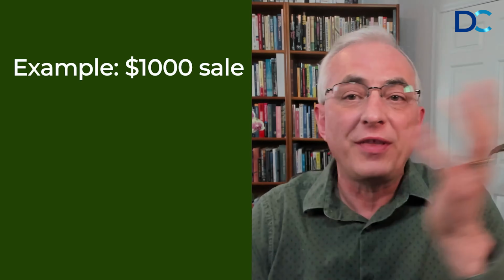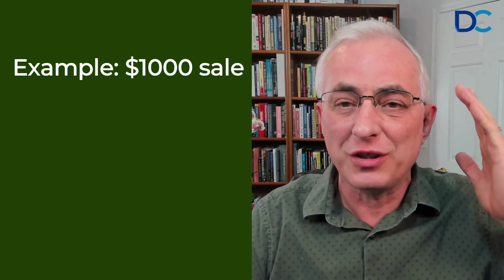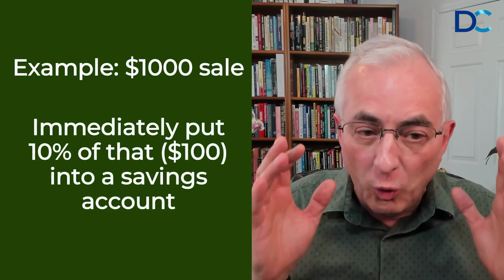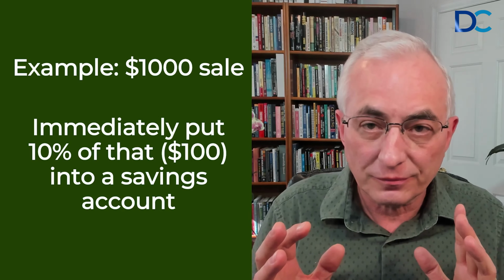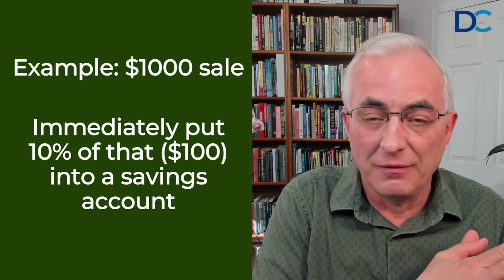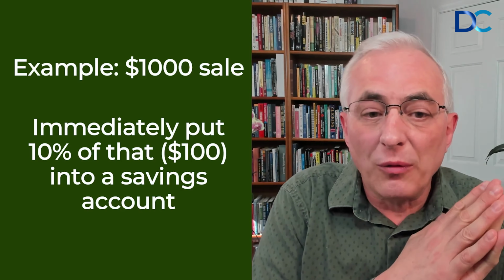How to Find the Money to Advertise - Don Crowther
In this video, I want to address a common issue many people face: figuring out how to fund their advertising. I know most of you understand the immense potential of running ads, but struggle with the financial aspect. Does this sound familiar? I'm going to propose a simple strategy that could potentially revolutionize the way you manage your advertising budget.

Let me begin with a personal anecdote to illustrate my point. I once worked with a client who initially invested less than $20,000 in their advertising budget for a launch. Following my advice, they boosted this to $80,000. The result? Their sales skyrocketed from $200,000 to over $1.2 million. Now, these might seem like monumental figures and you might be thinking, "That could never be me." However, the focus here is the proportional increase - by investing an extra $60,000, they earned an additional $1 million.

But how can you afford to increase your ad spend, you ask? Here's my solution: Allocate 10% of every sale you make into an advertising reserve account. This money accumulates over the month and becomes your budget for the following month's advertising.

For instance, if you make a $1,000 sale, $100 (10%) should go directly into your advertising fund. So, if you make $10,000 in sales over a month, by the end of that month you'll have $1,000 ready to pay for next month's advertising expenses.

If you're already investing in ads, I suggest you add this new amount to your existing advertising budget. Suppose you've been spending $1,000 on ads monthly, and you made $10,000 in sales this month. Now you have an extra $1,000 for your advertising fund. So, next month, you'll have a total of $2,000 for your ad campaign.

If you implement this strategy consistently, you'll likely see an increase in your sales and a significantly larger advertising budget by year's end. If you're eager to supercharge your efforts, and perhaps your sales are a bit low right now, you can even consider allocating up to 20-30% of each sale to your advertising reserve.

Remember, the funds in this account are sacred and exclusively for growing your business through advertising. It's crucial to resist the temptation to dip into it for other expenses. Yes, setting aside 10% might feel like a substantial amount, but trust me, you'll barely notice the difference. And the potential return on this investment could be truly astonishing - remember the case study - an extra million dollars in sales from spending $60,000 in advertising?

Give this strategy a shot and let me know how it works for you. I'm excited to hear about your experience and the progress you make.